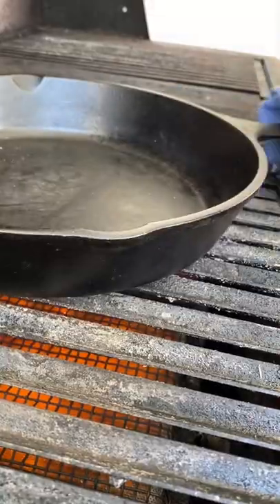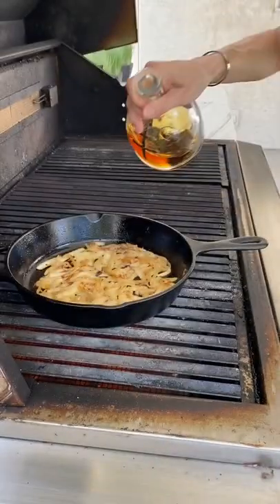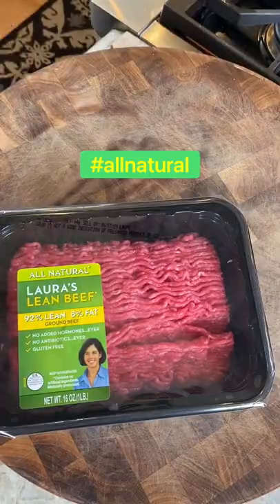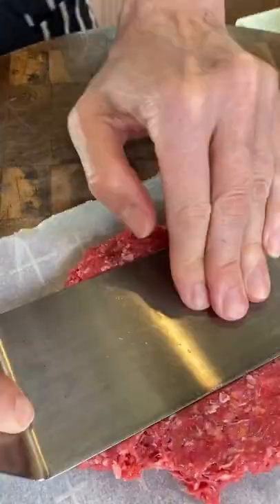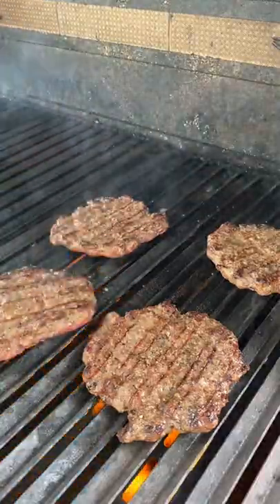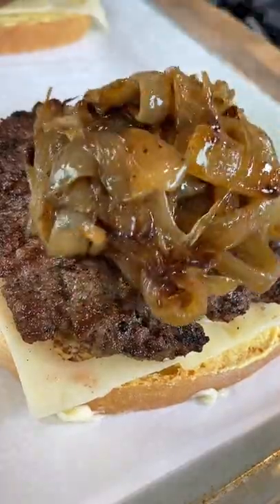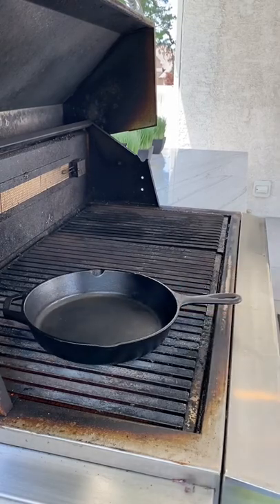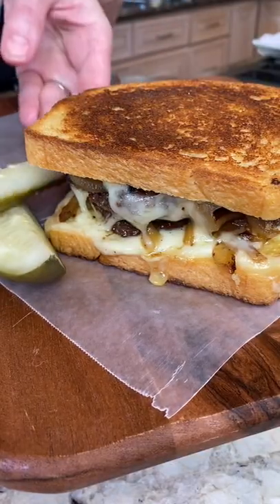ASMR Easy Food Recipes To Make At Home COOKING with SHEREEN (314)